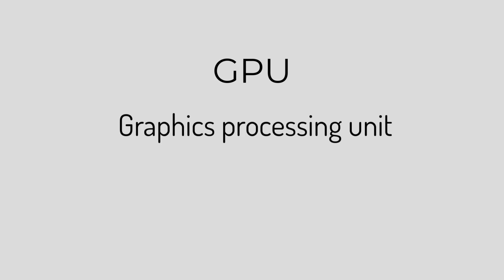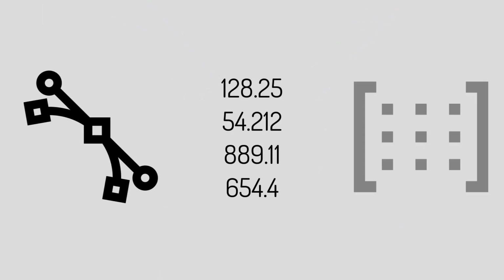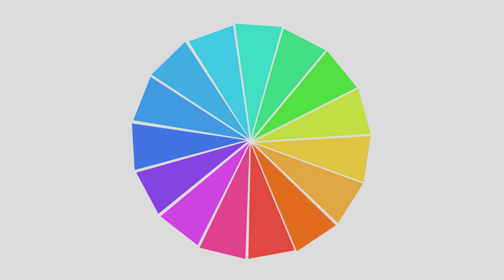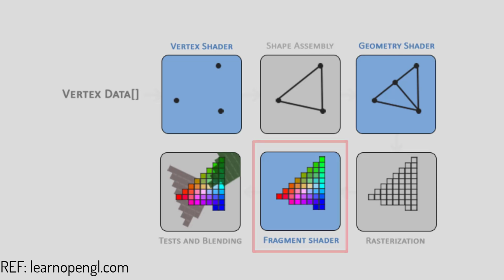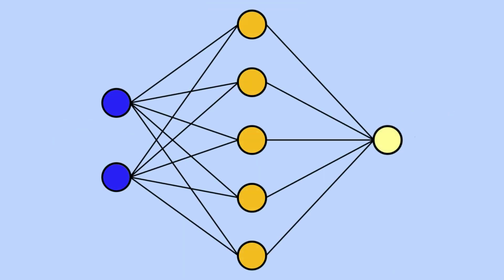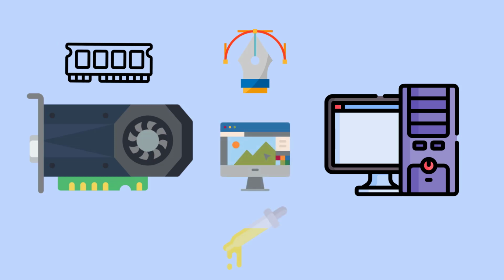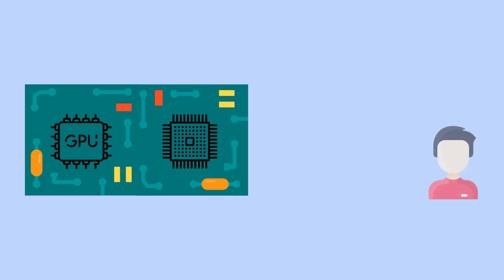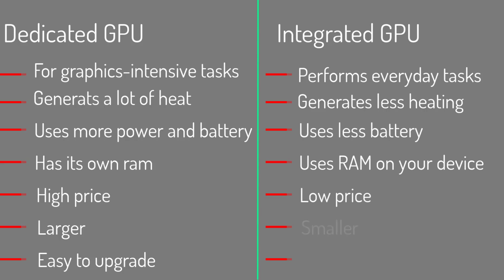What is a GPU and how does it work? | Dedicated & Integrated GPU's explained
we can say all of us have heard the word GPU, but what does actually a GPU do and how does it work?

Follow us on:
    •Instagram [at]rasamdowski